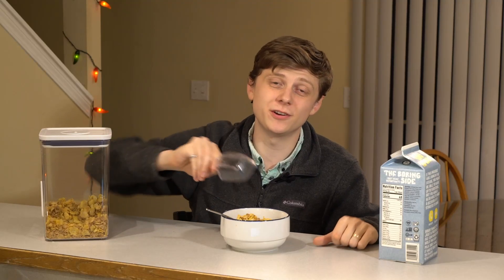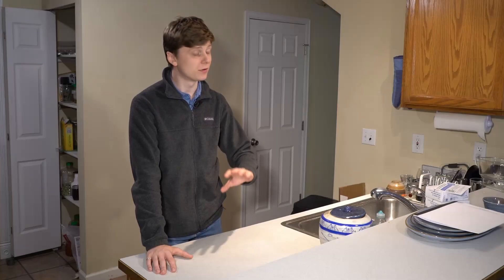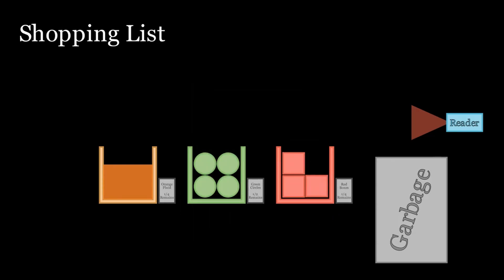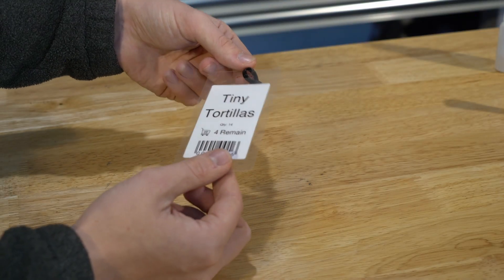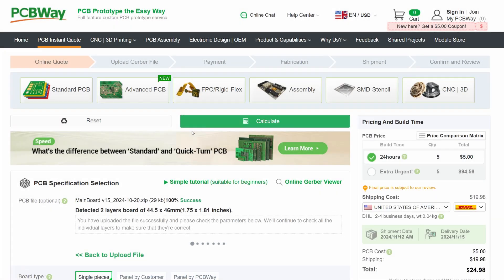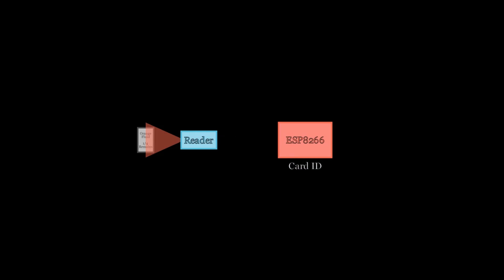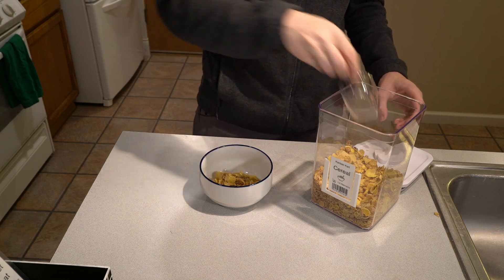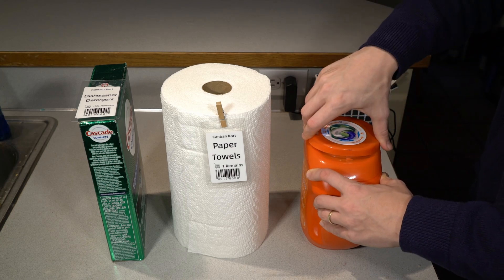Overengineering My Kitchen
Kitchen overengineering.
PCBWay provides manufacturing services for PCB, 3DP, Sheet Metal and Machining applications.

In this video I work to design a system that ensures I never run out of milk again. Sorry Wife.